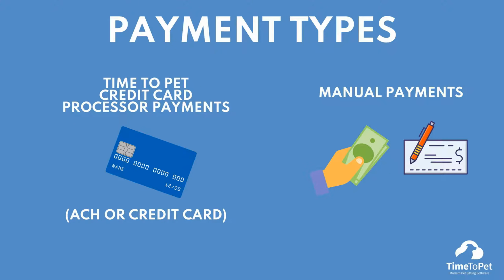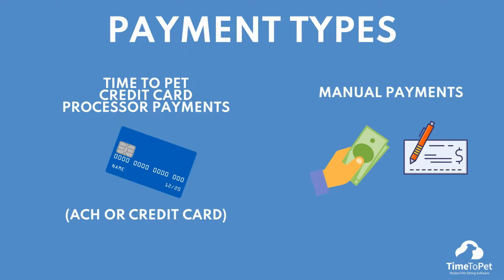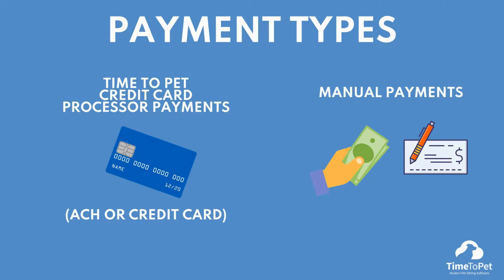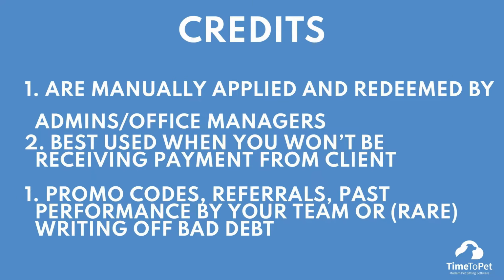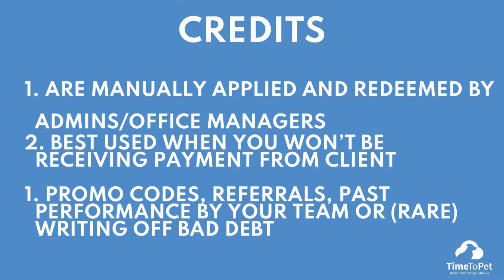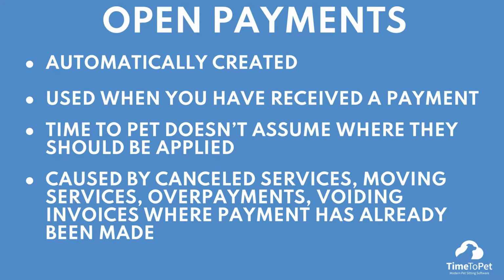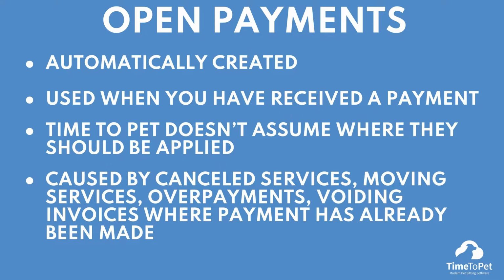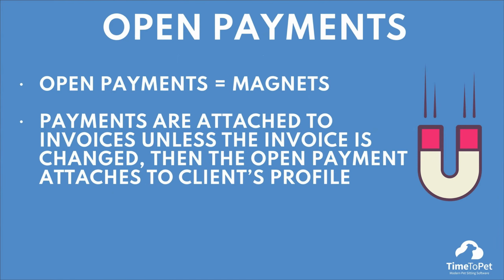Understanding Payments, Credits, and Open Payments in Time To Pet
The video reviews payments, credits, and open payments in Time To Pet.